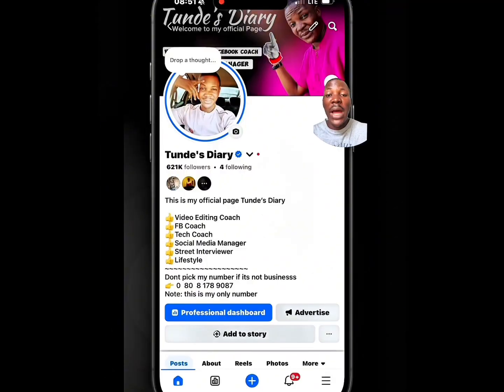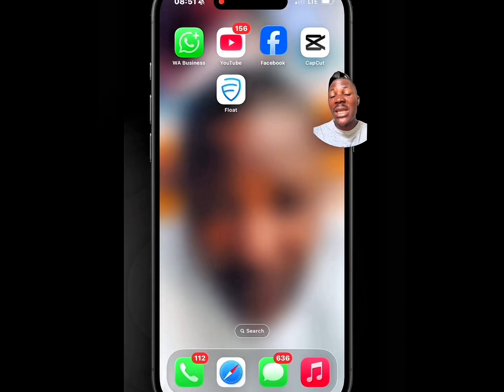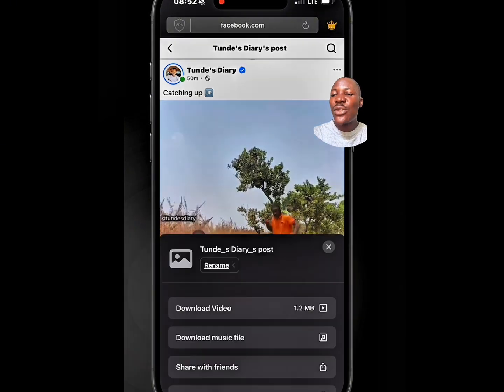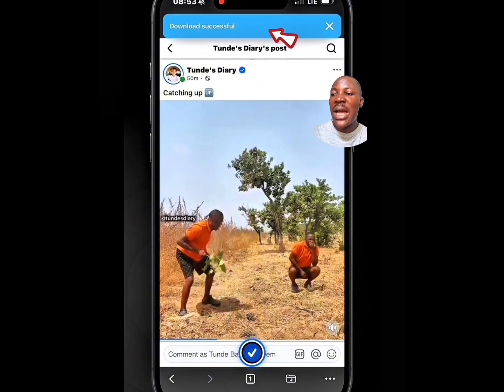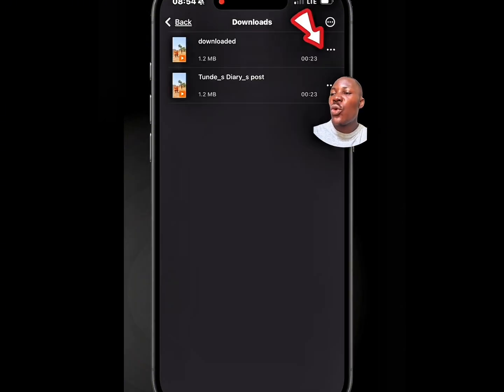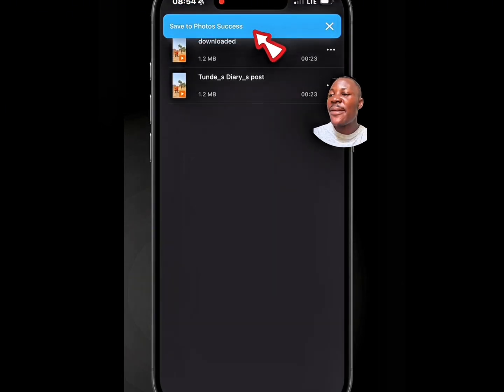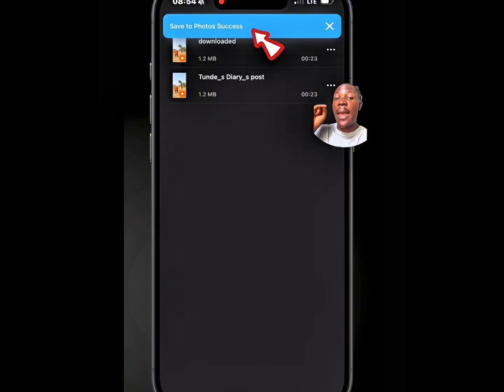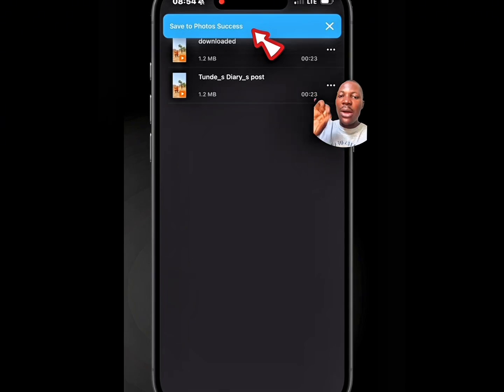HOW TO DOWNLOAD FACEBOOK VIDEOS WITHOUT WATERMARK TO YOUR PHONE GALLERY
Learn how to download Facebook videos without any watermark quickly and easily. This step-by-step tutorial shows you the simplest method to save high-quality videos directly to your device for free. No stress, no apps needed — just fast and clear results. Perfect for beginners!